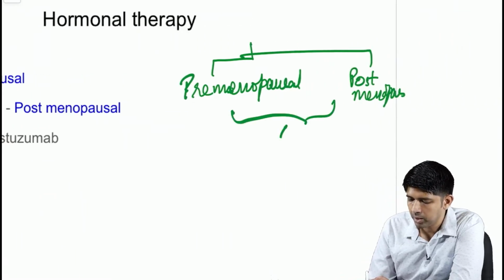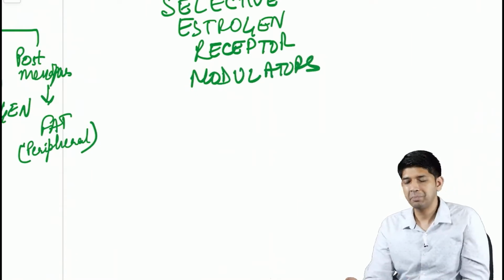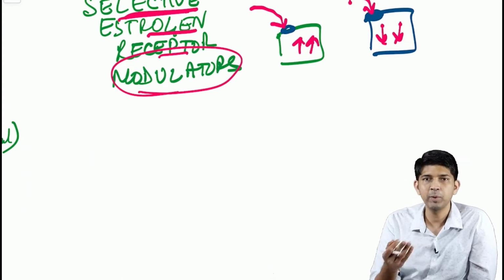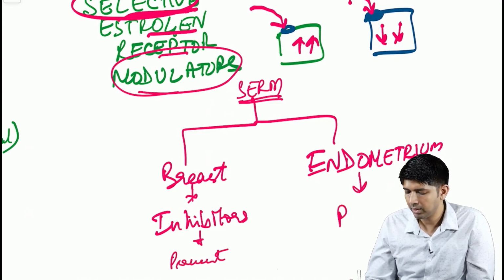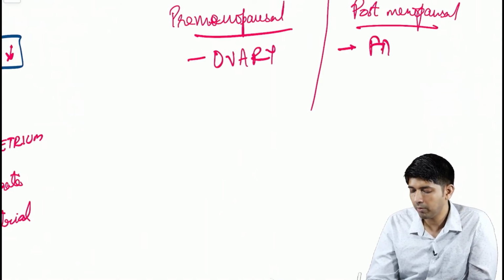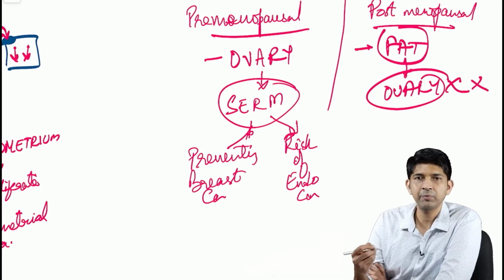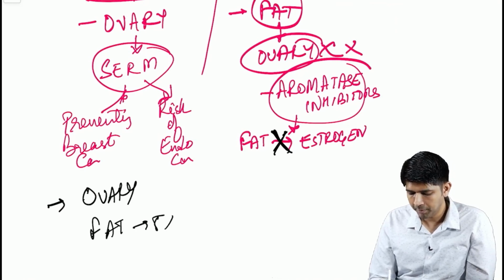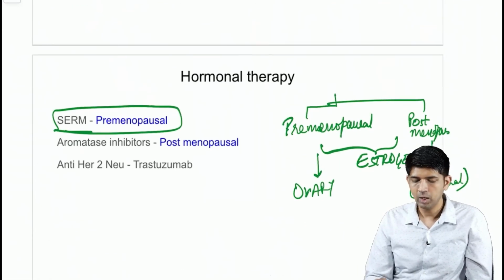hormonal therapy in Ca breast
Also please join "Surgery made easy" group. A group exclusively to help make concepts easy. Free of cost. Topic wise important viva questions will be posted everyday.